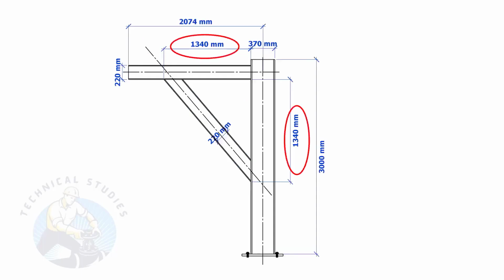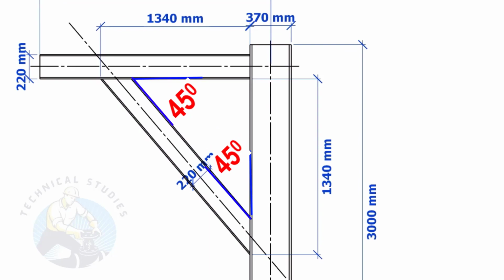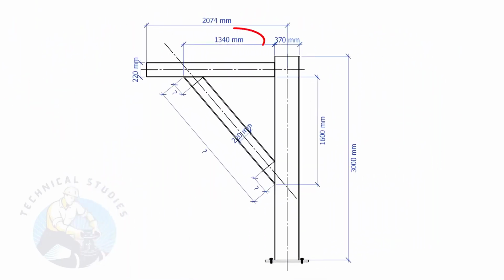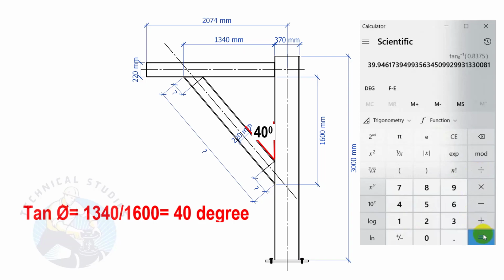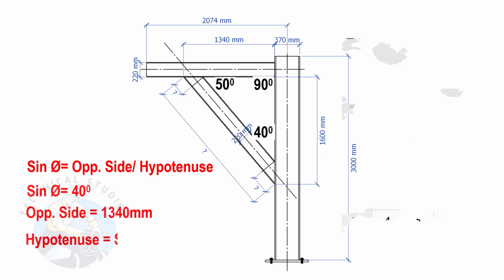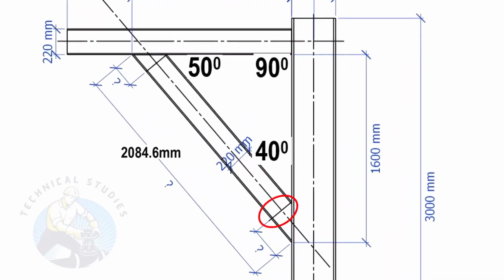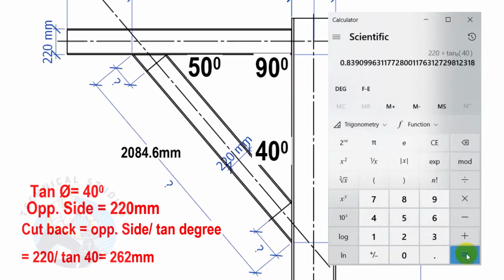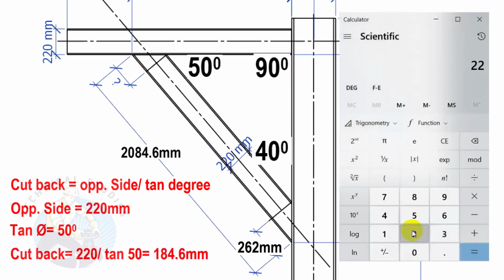How to cut channel and beam any degree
Cut length, cut back etc. of ISMC, ISMB, channel, angle, etc.  @technicalstudies.
FOR PDF
PIPE DRAWING. SLOPE CALCULATION
TABLE DRAWING.
PIPE WIRE BENDING.
PIPING ISOMETRIC 3D.
PIPING ISOMETRIC DRAWING.
Pipe Dimensions full chart.
Sketch piping.
Piping iso drawing.